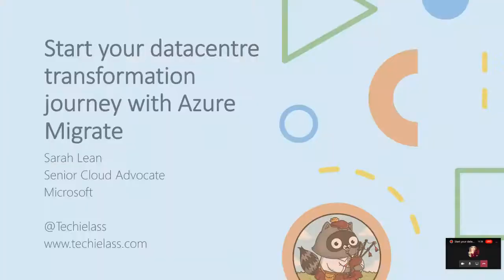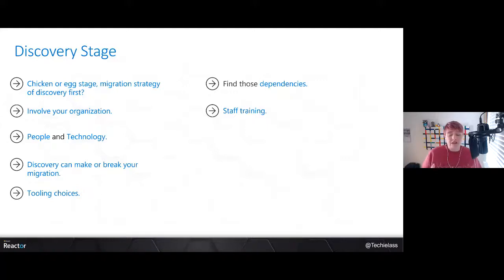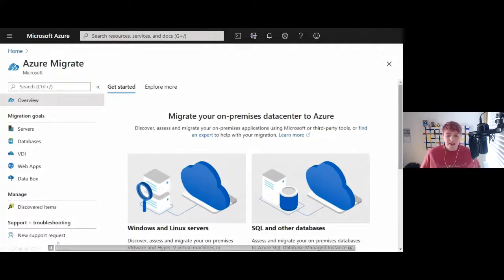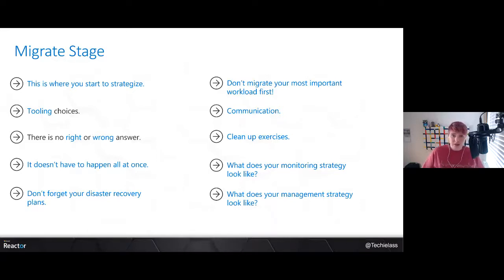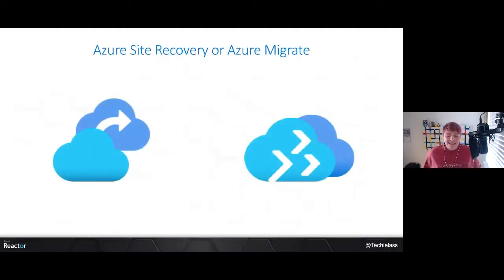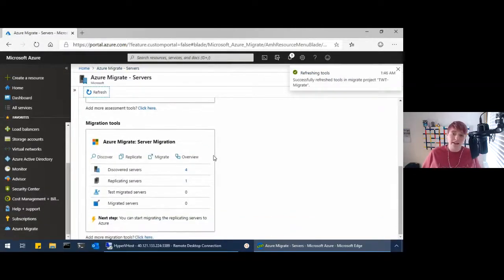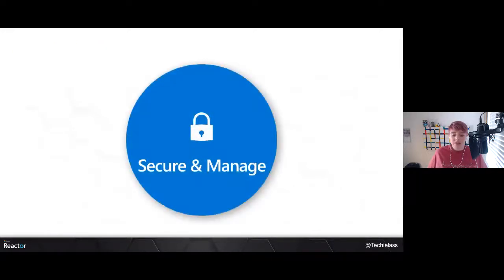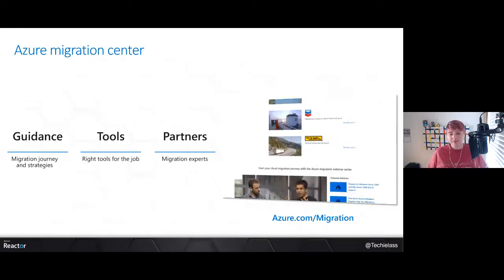Start your Datacentre Transformation Journey with Azure Migrate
Have you ever wondered what your environment would look like in the Cloud? How much would it cost? What would be the migration path? With Azure Migrate you can start to answer those questions. The tool can be run in your environment to help understand the tight interdependencies between applications and workloads that exist, then give you an analysis of what your Azure costs would look like. From this session you will walk away with a good idea of how to start utilizing Azure Migrate in your organization. Audience: It’s an intermediate session, mainly aimed at “techies” but could also be utilized by non technical managers etc, as there is a lot of strategy suggestions.

[eventID:8108]